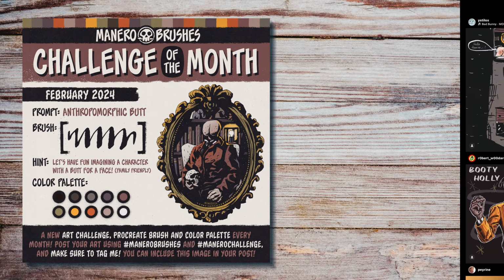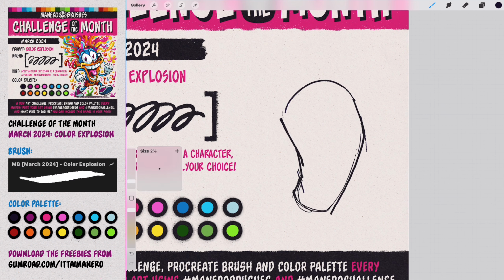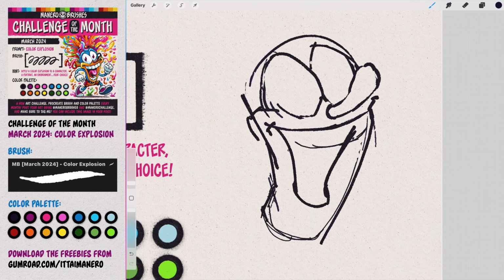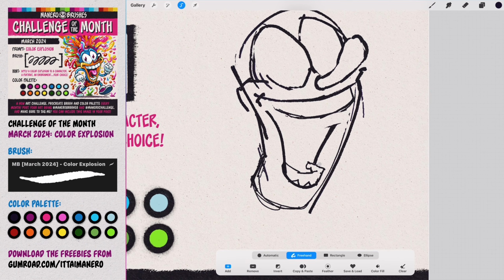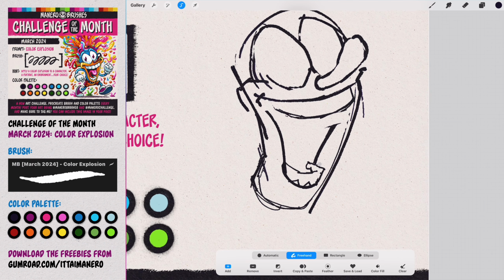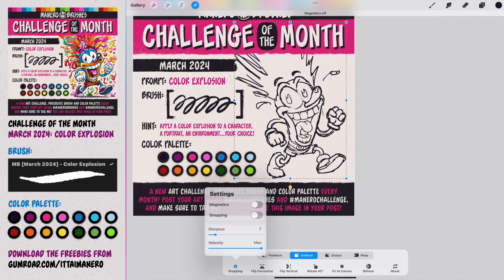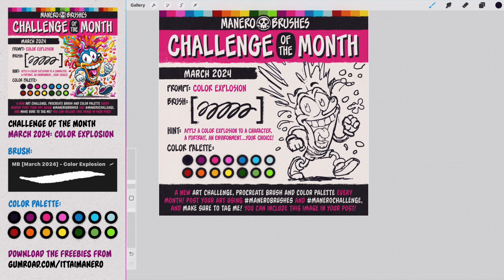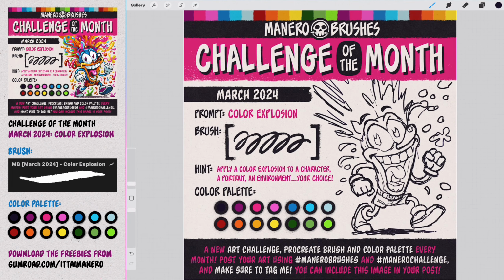Let's Paint a Color Explosion | Art Challenge + Procreate freebies 🎨🖌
👋 Hey everyone! In this month's art challenge we are going to be painting a color explosion into a subject of our choosing in Procreate! Let me tell you all about it and the exclusive FREE Procreate brush and color palette that you can download from my Gumroad page during March 2024.

👉 What's the Challenge of the Month?
I'm giving you a new art prompt, FREE Procreate brush and color palette every month! The challenge is to draw or paint something based on the given art prompt using just the brush and color palette provided. Join the fun by posting your art on social media using the hashtags mentioned in this video!

👉 IMPORTANT: Make sure to download the freebies for each month on time, because they will be replaced by the next month's freebies as soon as the new month starts! After the current challenge and freebies are gone, they will be back as a paid product in the "Challenge of the Month 2024 Compilation Set" that will be released in January 2025. So if you miss any of them you will be able to get them that way.

🎨🖌 Downoad the freebies for the current Challenge of the Month

👀 If you make some art with my brushes, tag me on Social Media so I can see it! I promise to share it with my audience 😃✨